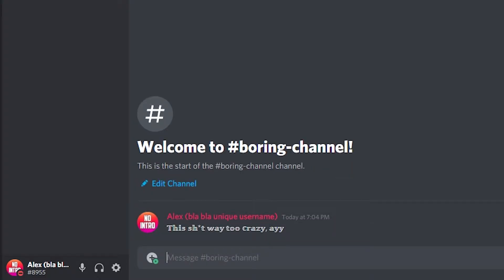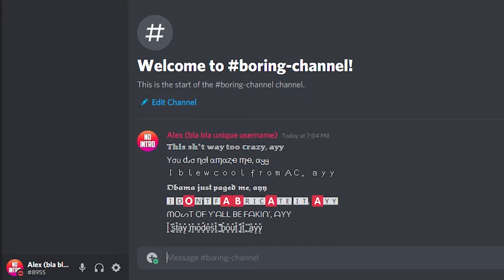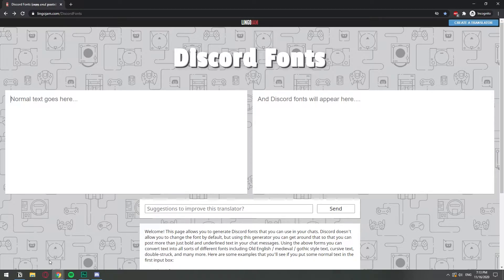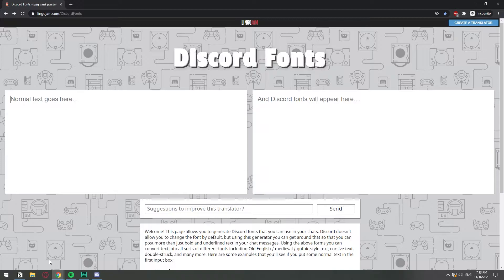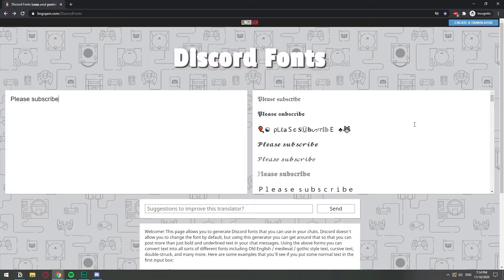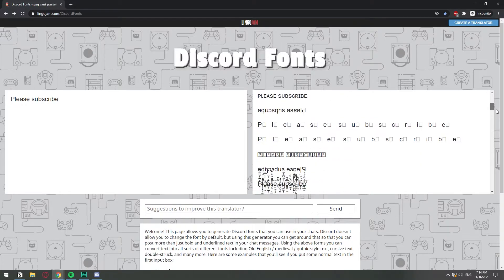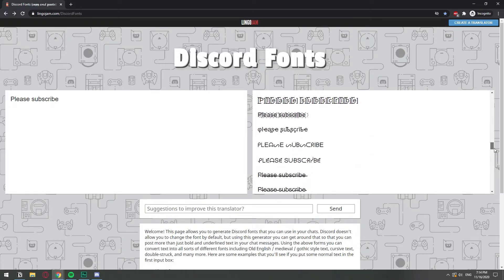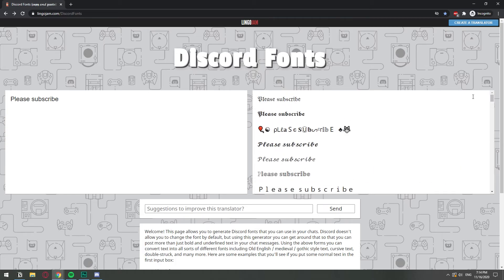How to Get Fonts for Discord (Styled Text)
In this video, I show you how you can get different fonts to decorate your discord server, styling your text to match with your server design.